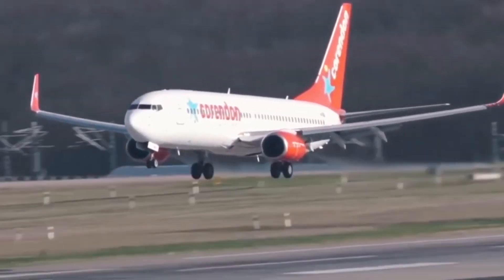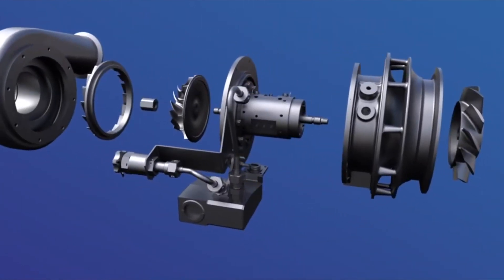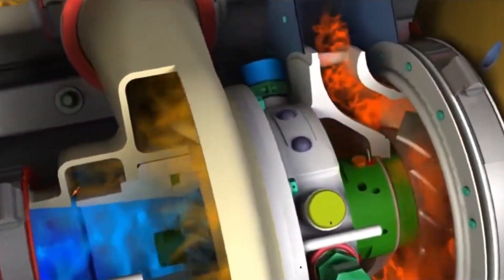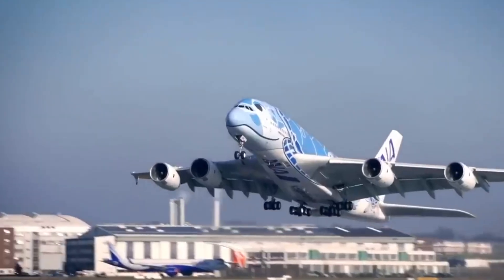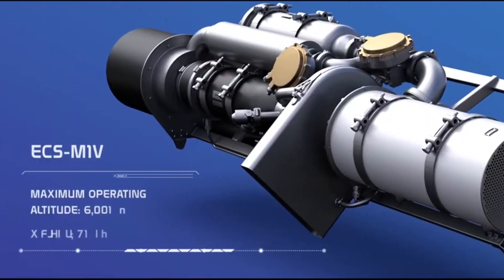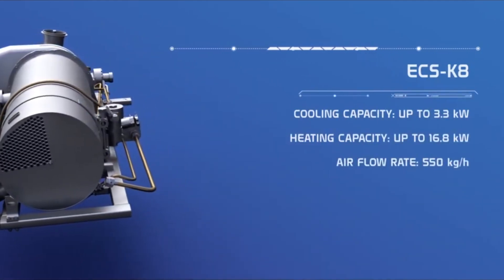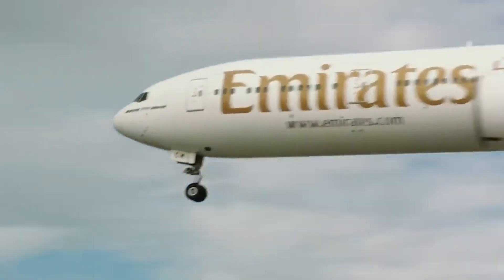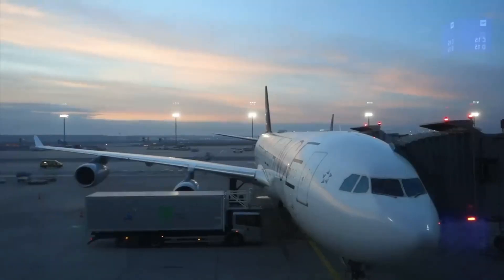Aircraft Environment Control System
The Aircraft Environment Control System (ECS) is essential for maintaining a comfortable and safe cabin environment in aviation, regulating temperature, humidity, and air circulation. Integrated with avionics, the ECS adapts settings automatically for optimal conditions.

 Despite its robust design, reported incidents indicate potential malfunctions and system failures, with even a simple component fault having the potential to escalate. This emphasizes the need for rigorous maintenance, monitoring, and contingency planning to mitigate risks and ensure the ongoing reliability of the aircraft's environmental control system.